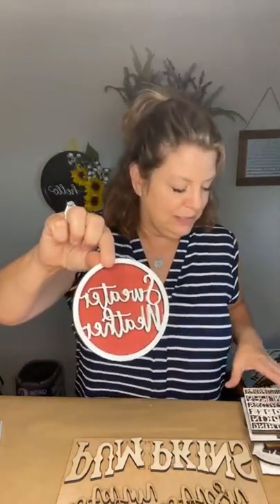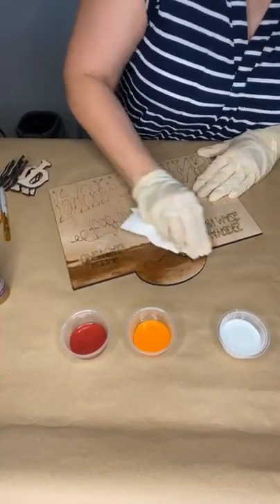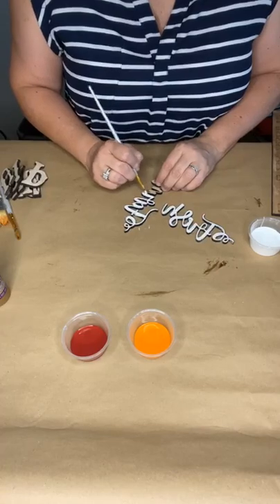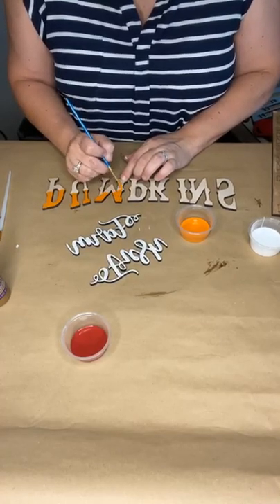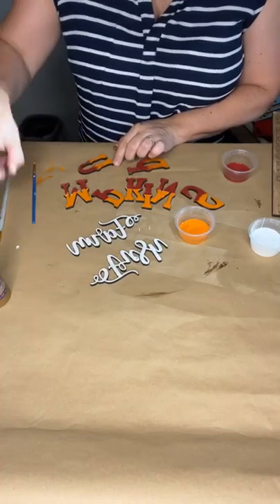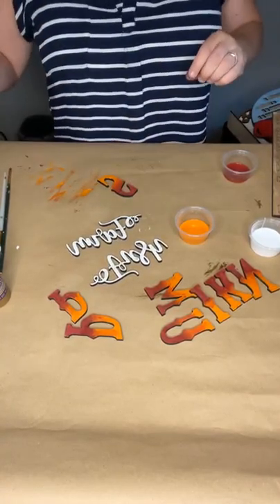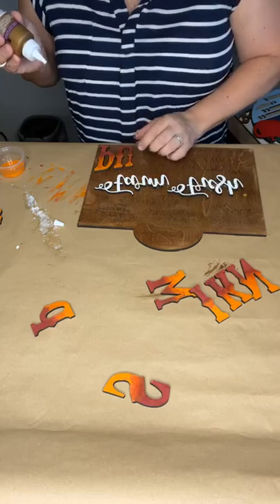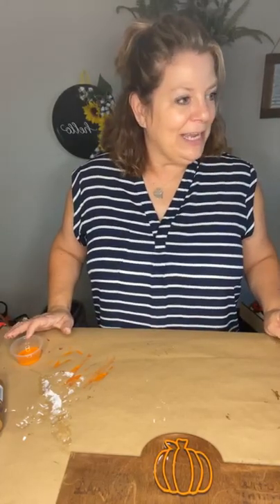Farm Fresh Pumpkins Sign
Love having you all come crafting with me on Wednesday and Friday nights.

Tonight we made this adorable Farm Fresh Pumpkin Sign.